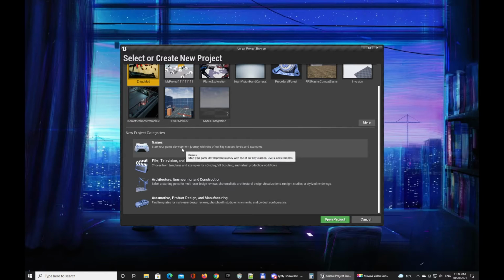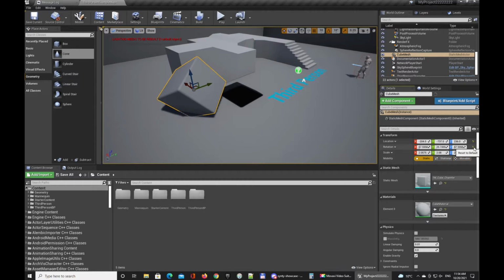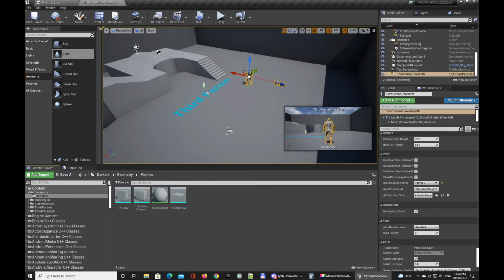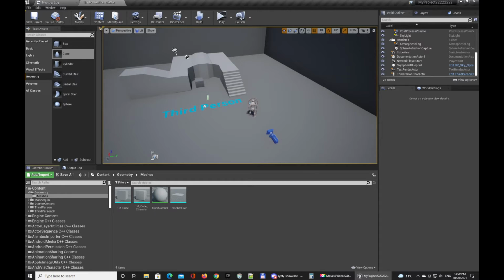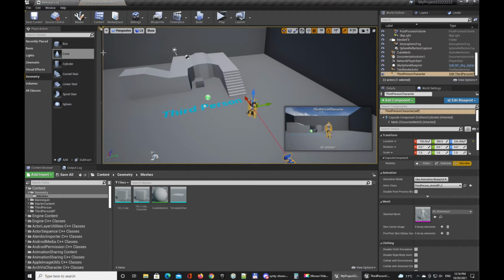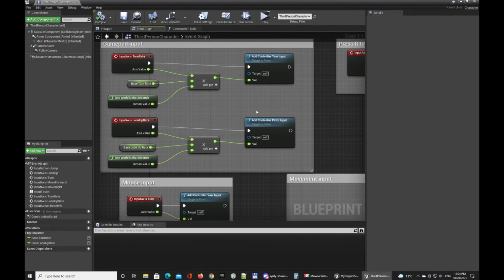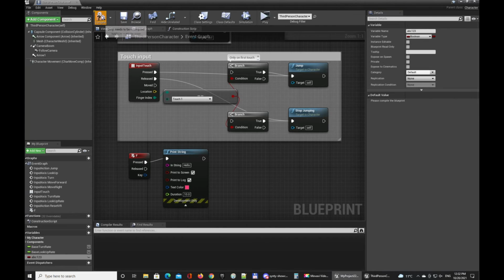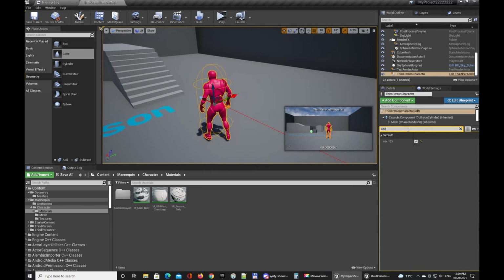Turiba University Information Technology STUDENT GAME AWARD 2021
Turiba University
Information Technology

Masterclass by Maksims Zigunovs on Unreal Engine

The Student Game Award is dedicated to the next generation of talented and innovative game developers and artists. Presented in collaboration with Autodesk and The Game Development World Championship.
This category highlights students for their outstanding game design and development accomplishments – from 2D to 3D and anything in between. The category is open to students from all over the world. Whether you're studying game development, biology, anthropology, or something else, you can enter this category as long as you have a game to show us!